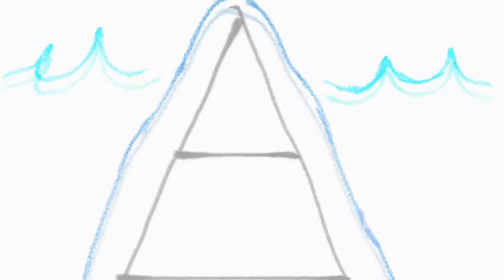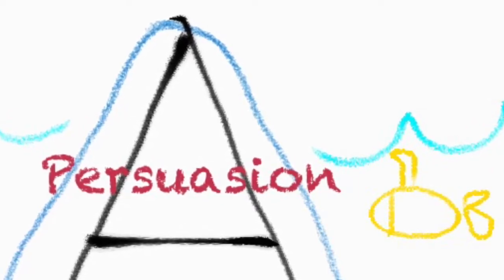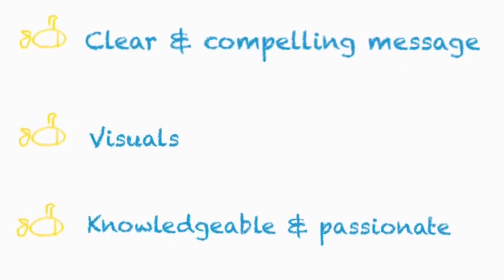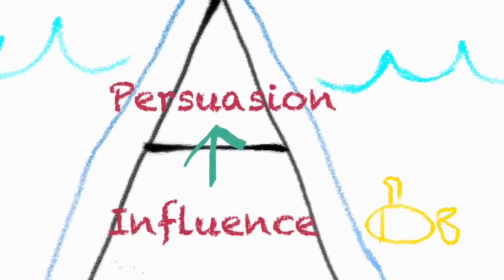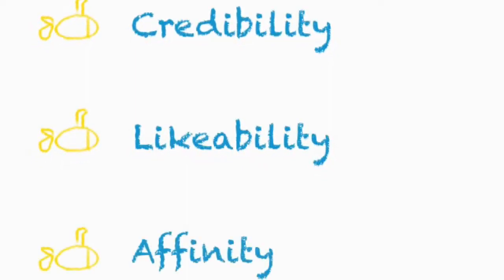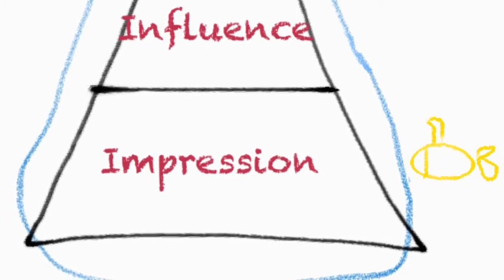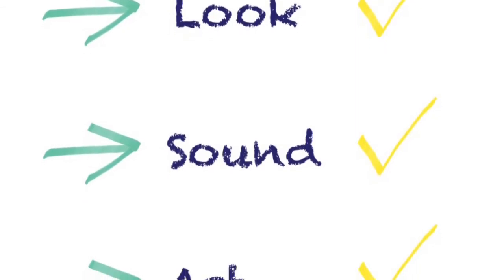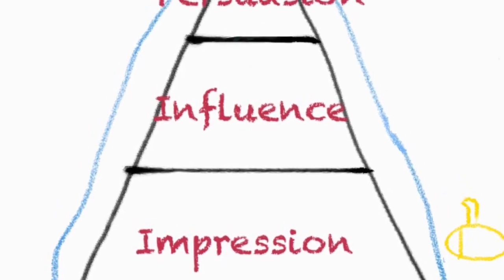influencing skills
Epping Forest College’s business development unit, Forest Biz